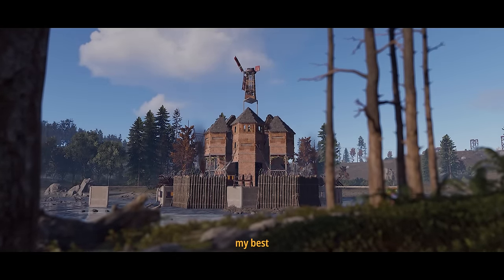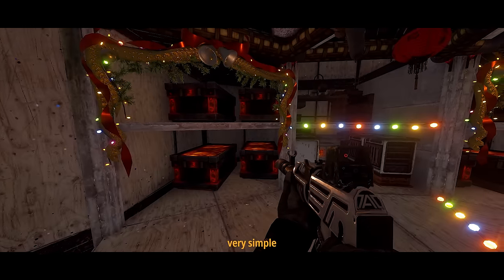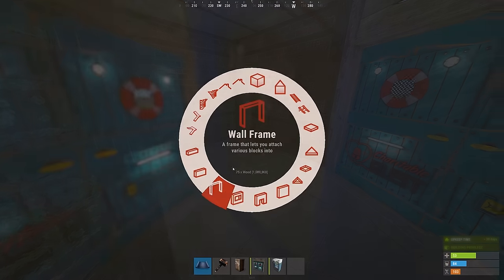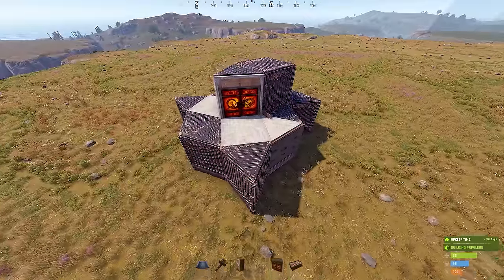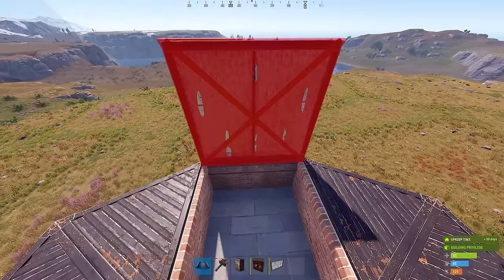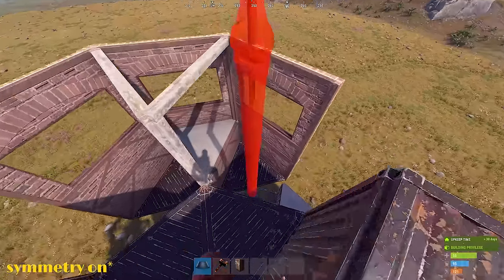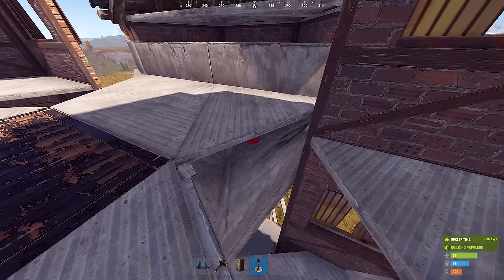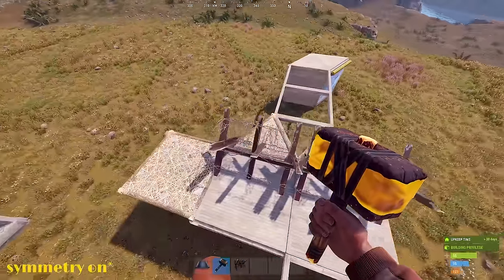Hydra V2 - My FAVORITE Solo/Duo/Trio Base design.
Builders sanctuary code : ITCMMS

Introducing the Hydra V2 : The Ultimate Rust Base Design for Solo, Duo, Trio players! Main features of this base are : Spacious compound, spacious & super cozy living area, head glitch shooting floor gaps, Roof bunker, great shooting floor and a lot more !

COST
* BUILD:  67k Stone, 35k Metal Fragments,  360 HQM
* UPKEEP: 13k Stone, 7.2k Metal Fragments, 101HQM
(INCLUDING EVERY DEPLOYABLE SEEN IN THE VIDEO)

TIMESTAMPS
0:00​​​ Cinematics
1:24 Base tour
4:14 Phase 1
6:56 Phase 2
10:38 Phase 3
18:12 Phase 4
21:43 Thanks for watching